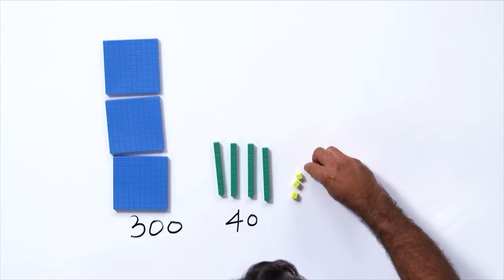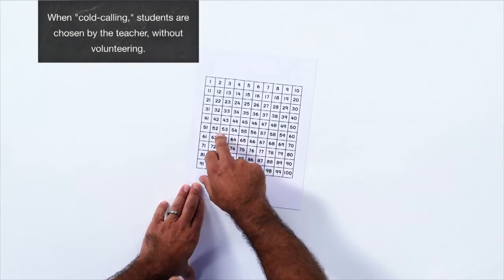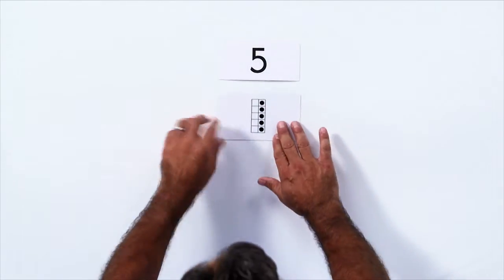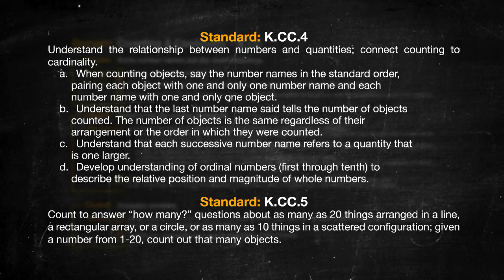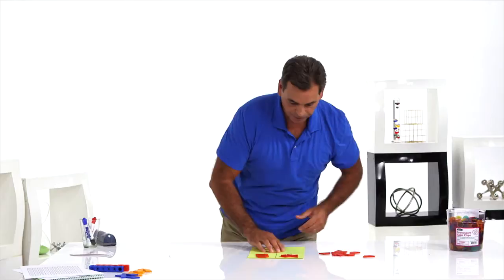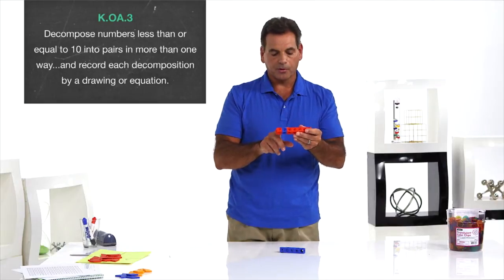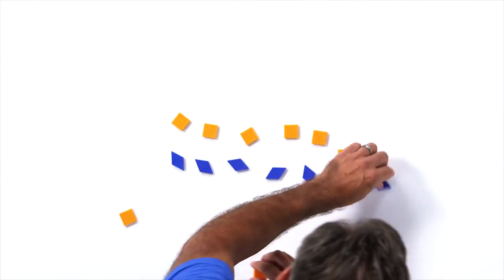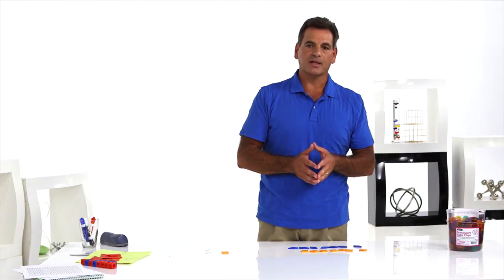Math Studio Talk: Common Core Instruction for K.CC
This video addresses the kindergarten math standards and includes such topics as: Know number names and the count sequence.

- Count to tell the number of objects.
- Compare numbers.